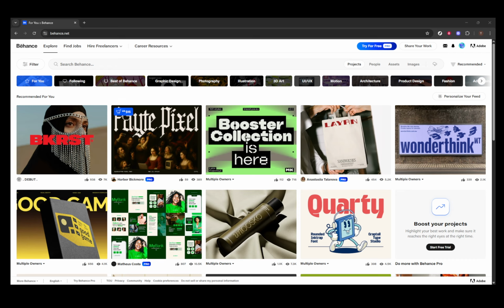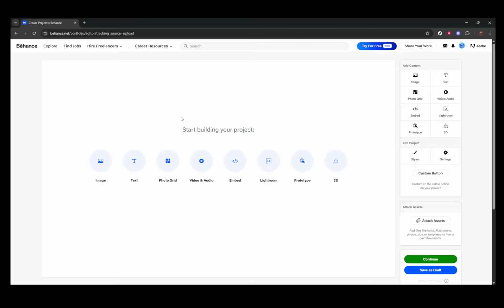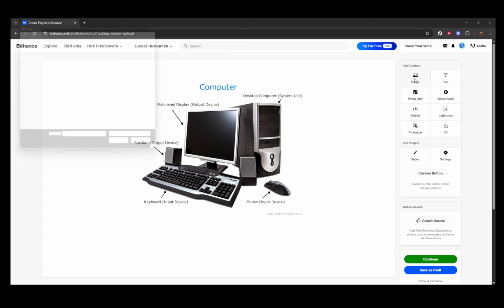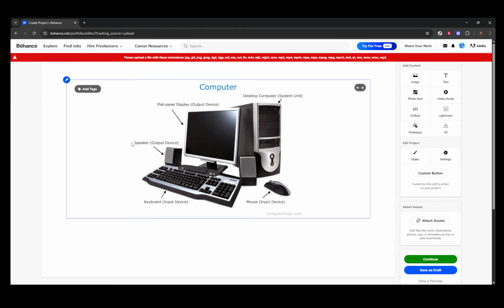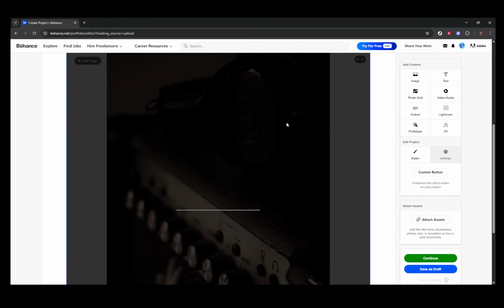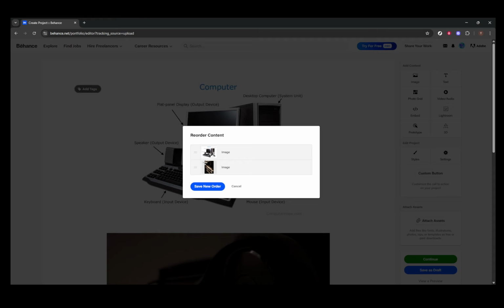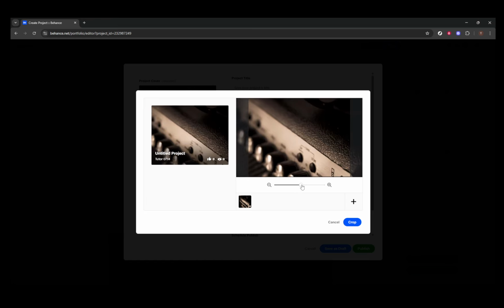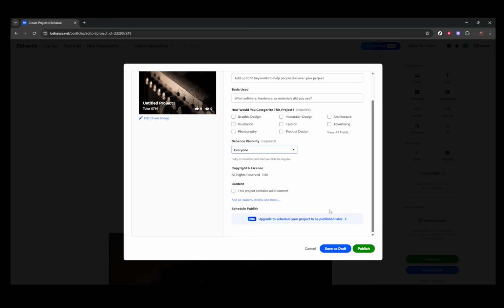How to Upload Behance Project [2026 Full Guide]